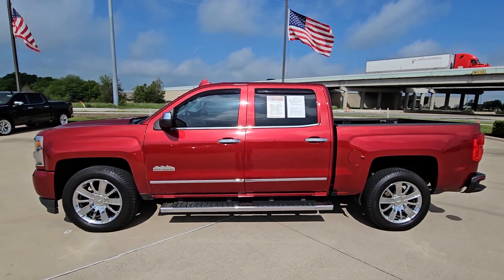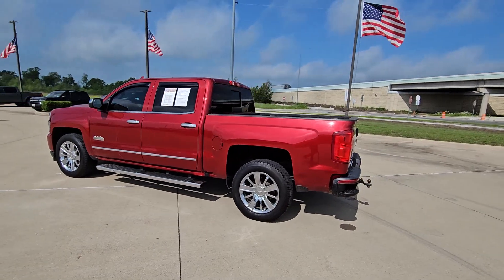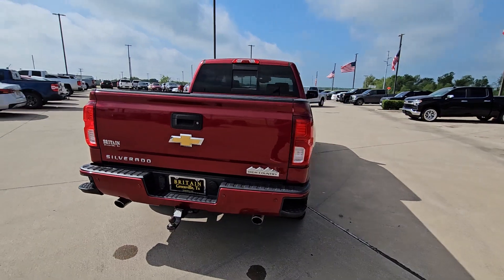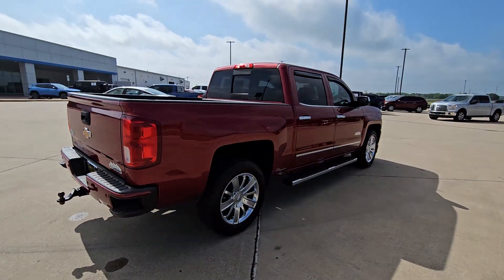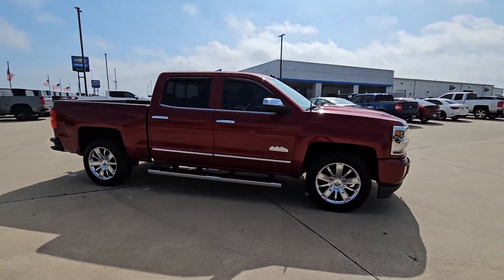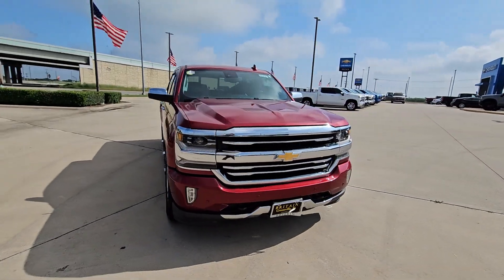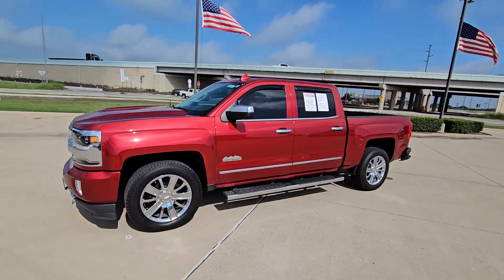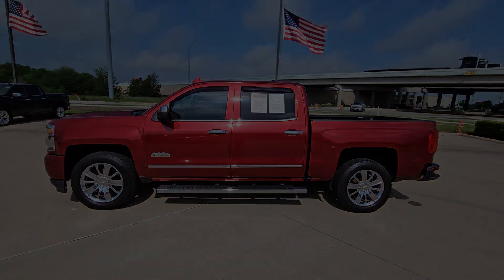2018 Chevrolet Silverado_1500 High Country 2WD Crew Cab 143.5 TX Greenville, Rockwall, Dallas,...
Pre-Owned 2018 Chevrolet Silverado_1500 High Country 2WD Crew Cab 143.5 available at Britain Chevrolet located in 4495 I-30, Greenville, TX , 75402. Servicing the Greenville, Rockwall, Dallas, Garland, Commerce area.

Look no further than the  2018  Chevrolet Silverado_1500.  The Chevrolet Silverado 15 Hundred: The full-size pickup that's strong, quiet, and dependable, with the latest technology to keep you connected while you get the job done. Work smart in the comfortable, connected Silverado 15 Hundred. Drive it today.